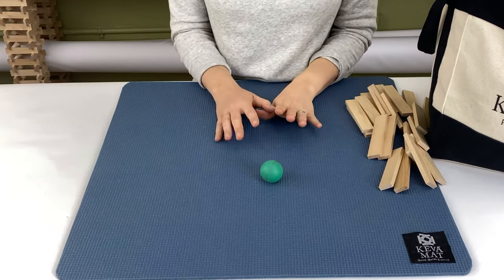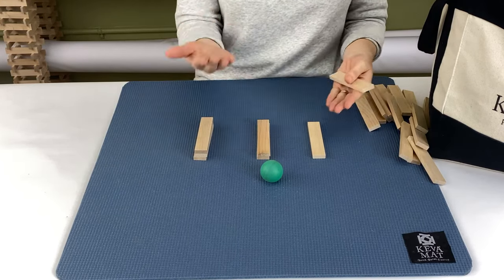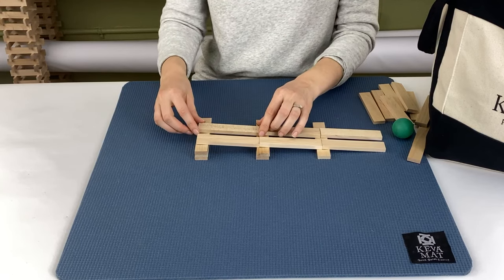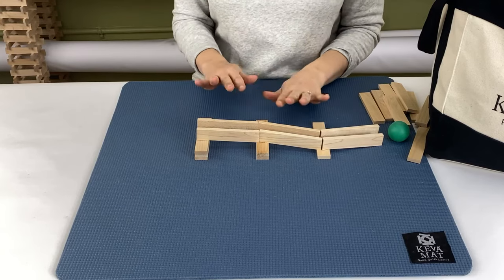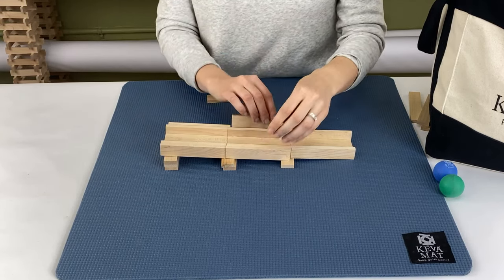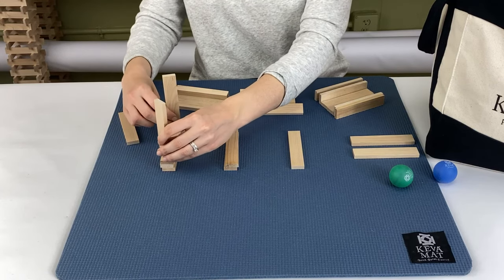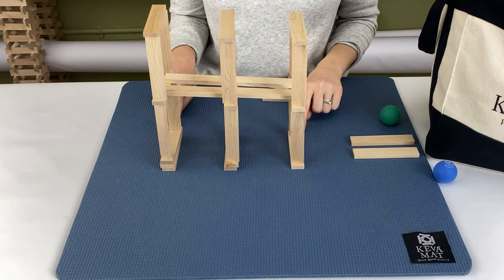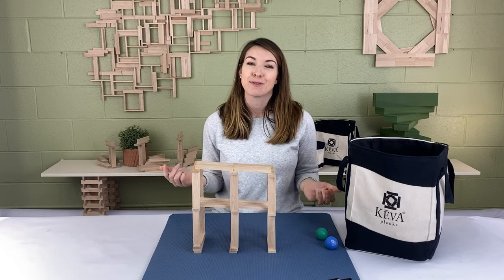KEVA Planks Make Alongs // Ball Runs: Tracks, Chutes, Trestles // How to build a marble run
Learn all the basics for making a ball or marble run with KEVA planks!

[Timetable]
Tracks- 0:35
Chutes- 4:11
Trestles- 5:38